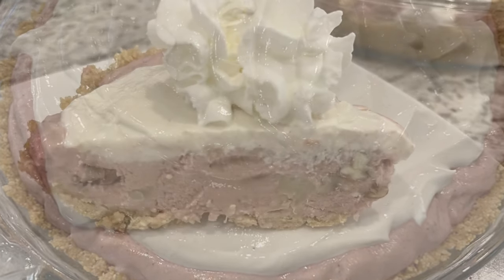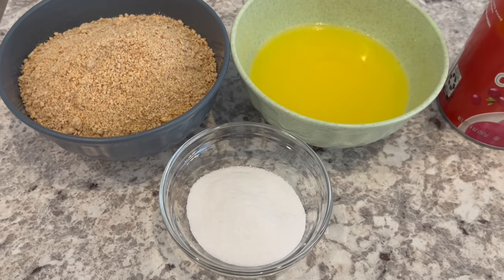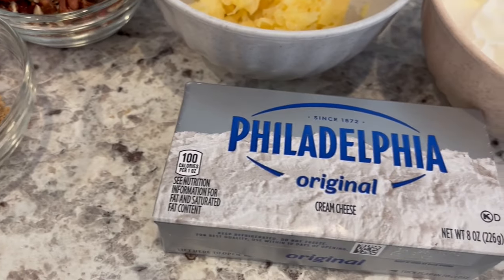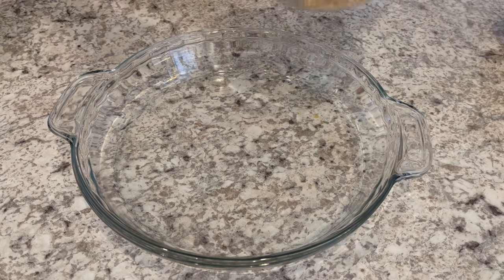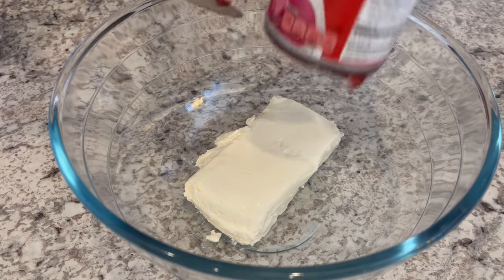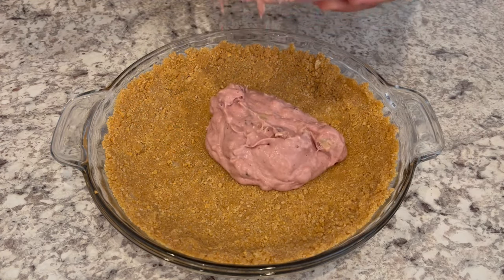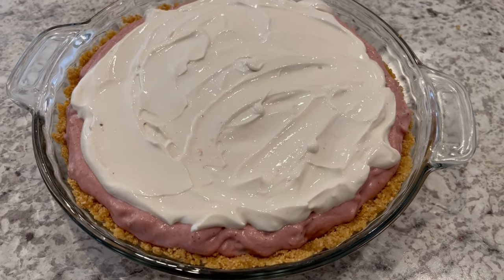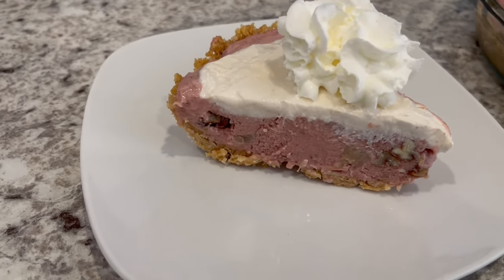No-Bake Cranberry Pie | Easy Recipe Using Cranberry Sauce!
No-Bake Cranberry Pie
NOTE: Save time and use a store bought graham cracker crust. Make sure it’s the extra large crust advertised as having two extra servings.